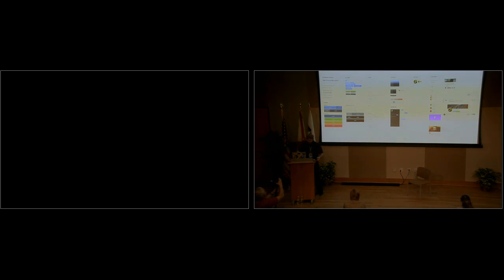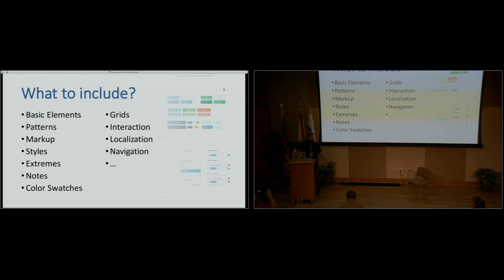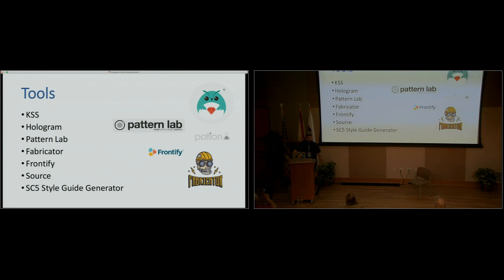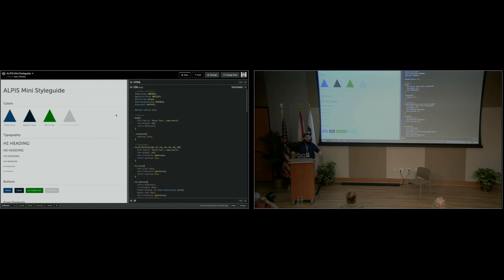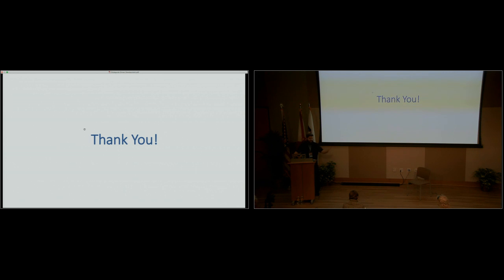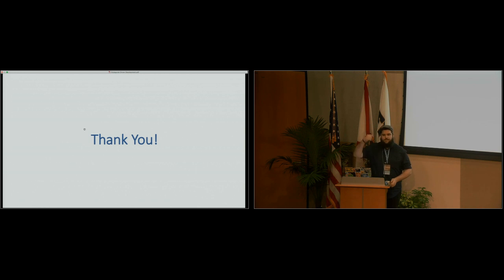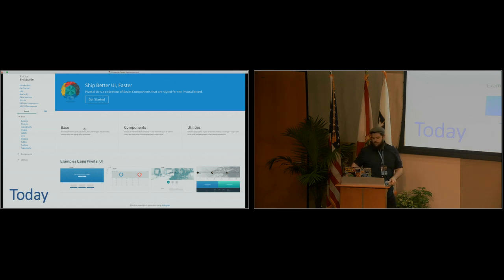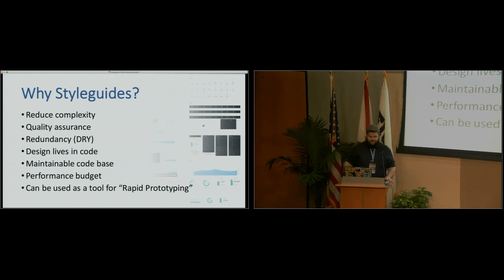Jose L Pimienta: Styleguide Driven Development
Learn how to build a simple CSS system to represent the brand characteristics in the product’s core elements.